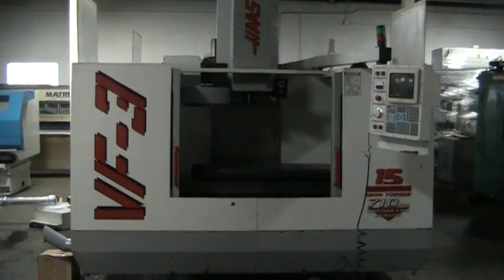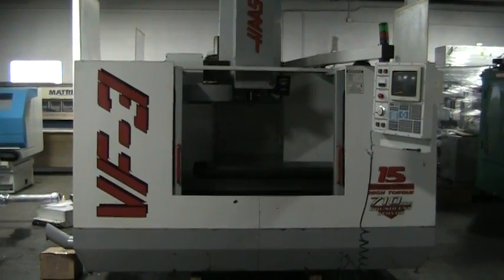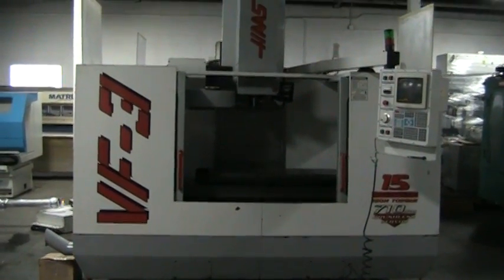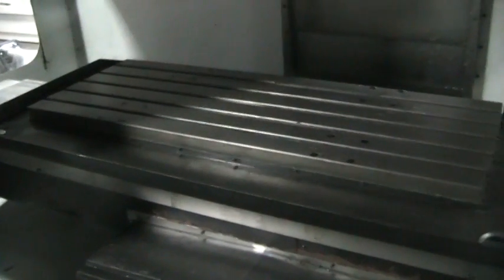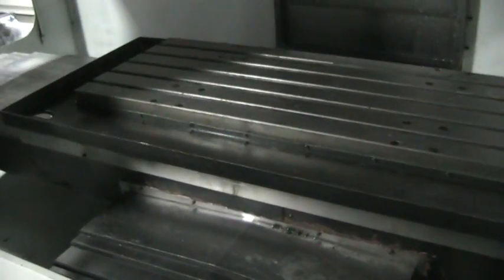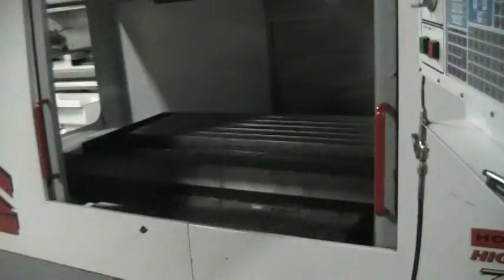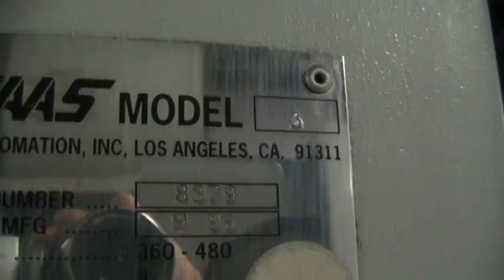Haas VF3 Vertical Machining Center m/c 311557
Travel: X-Axis 40"
Y-Axis 20"
Z-Axis 25"
Spindle Nose to Table Top 4" - 29"
Spindle Torque 250 ft. lbs.
Spindle Motor 15 HP
Tools 20
Table Load Capacity  3500 lbs.
Rapid Traverse Rates  710 IPM
Max Tool Diameter 3.5"
Machine Dimensions (L x W x H) 118" x 110" x 119.5"

Equipped With:
  Haas CNC Control
  Floppy Disc Drive
  Programmable Coolant Nozzle
  Quick Code
  4th Axis Wired
  Chip Auger

Optional HRT-160 4TH axis Table available for an additional price